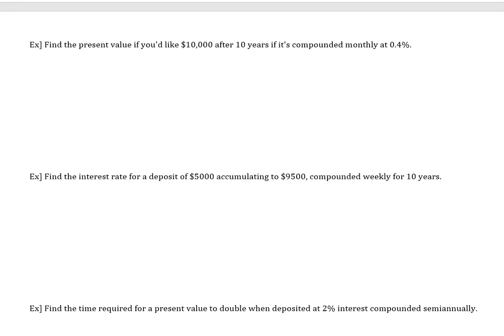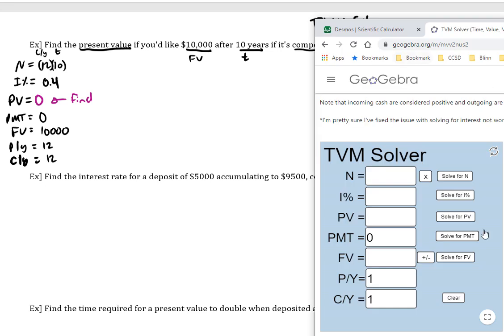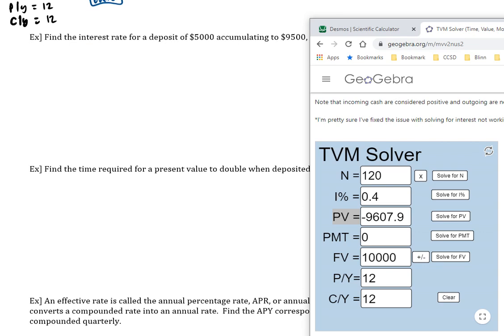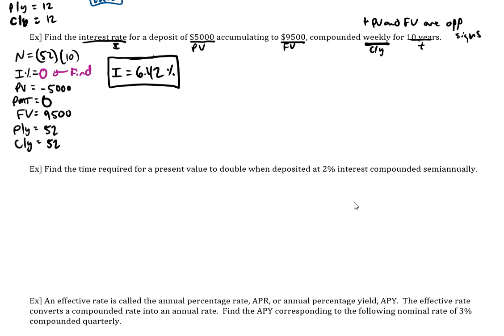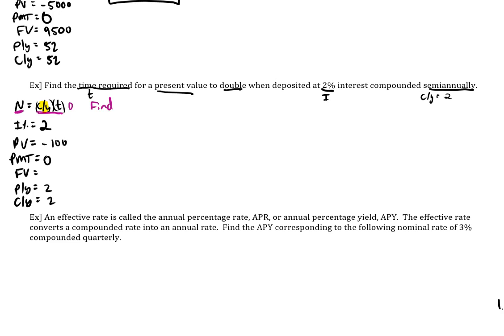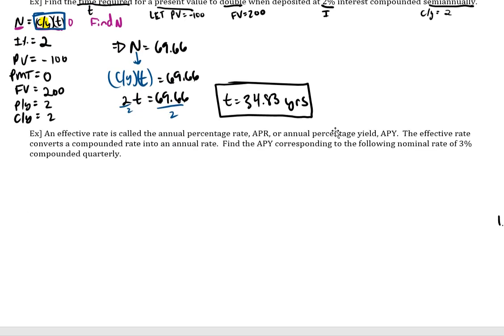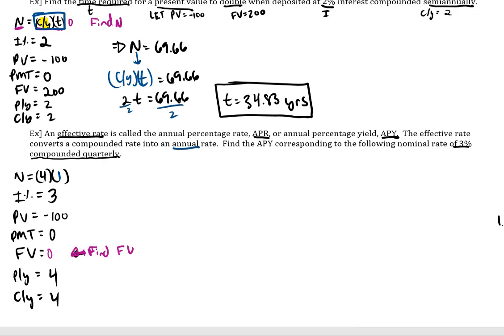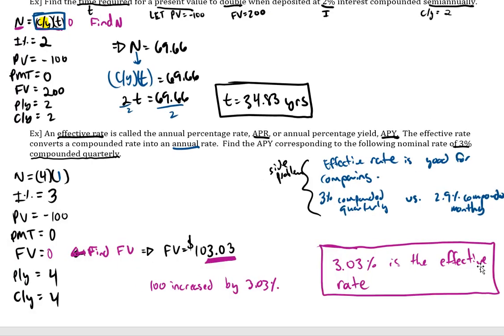Compound and Simple Interest 3 Solving Compound Interest Problems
We do a few more examples using the TVM solver to solve compound interest problems.